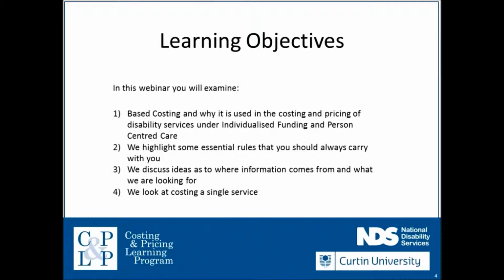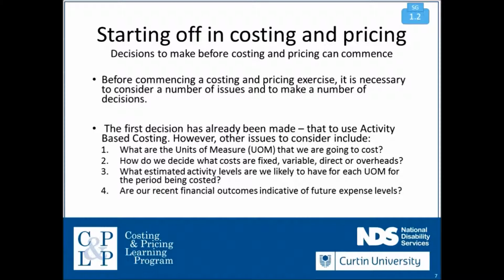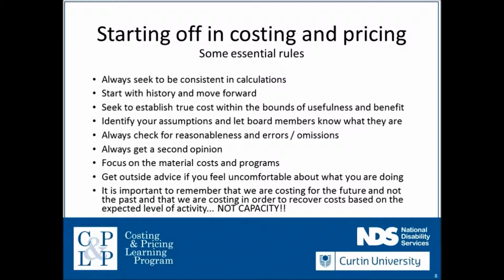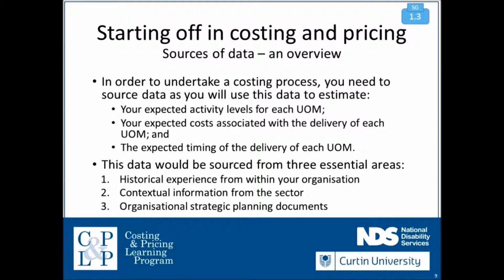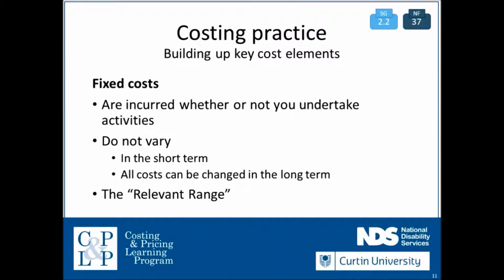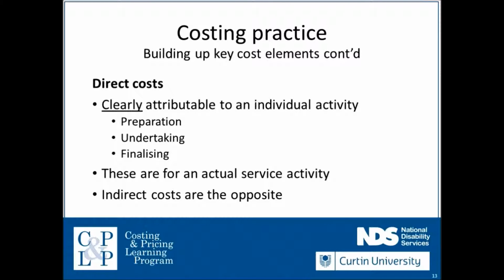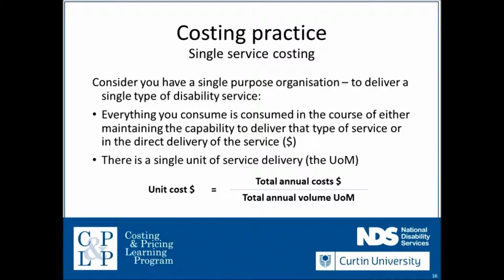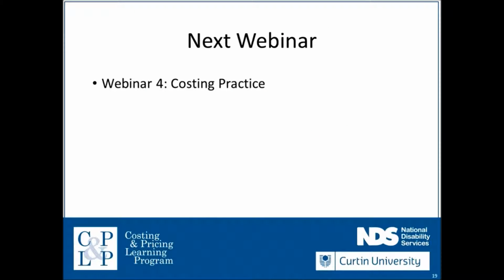Webinar 3 - Starting off Costing & Pricing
This webinar examines where you should start when commencing a costing and pricing project. It highlights some essential rules and we discuss ideas to where information comes from and what to look for